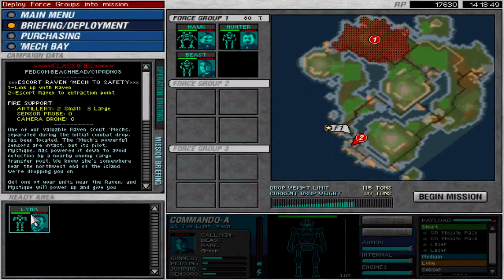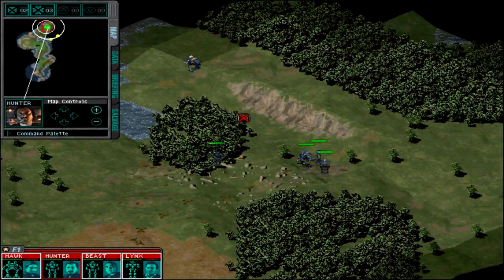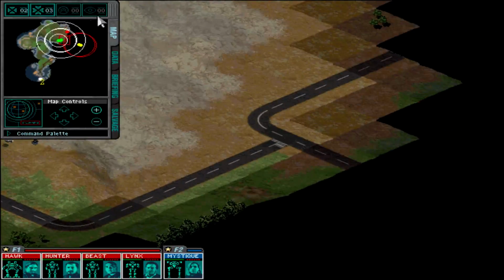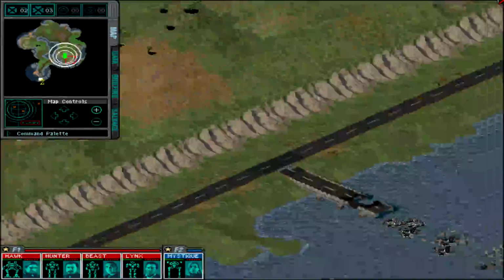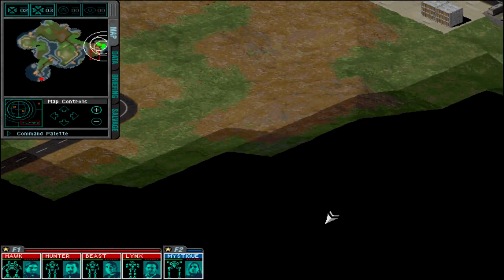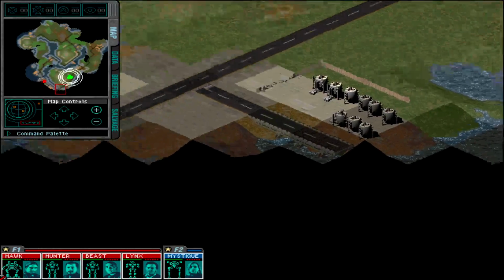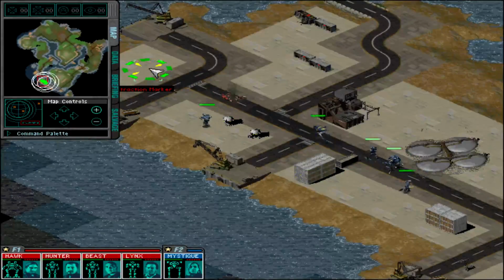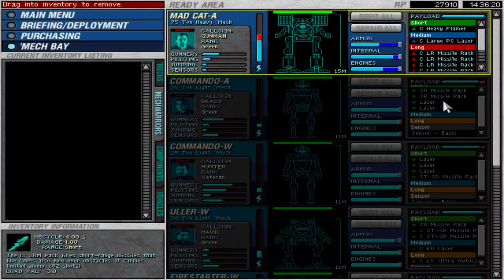MechCommander Operation 1 Mission 3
Today our mission is to hook up with Raven and Extract.